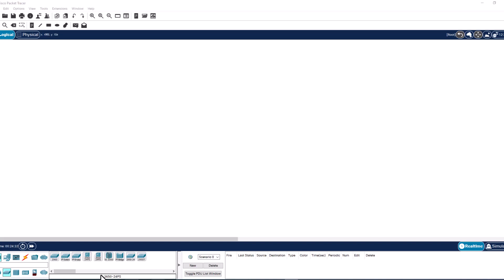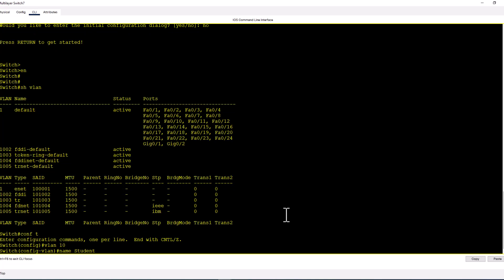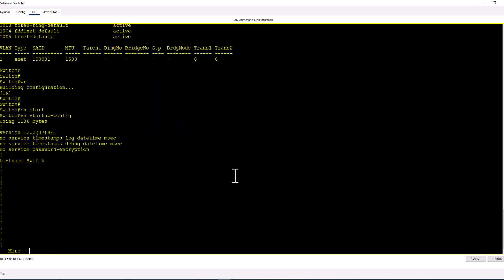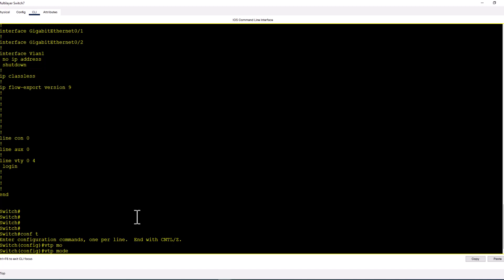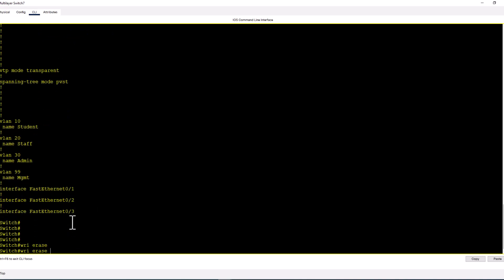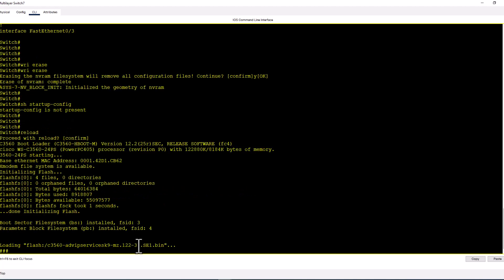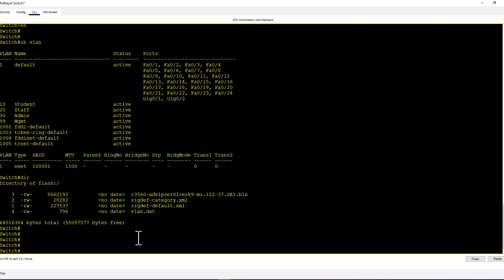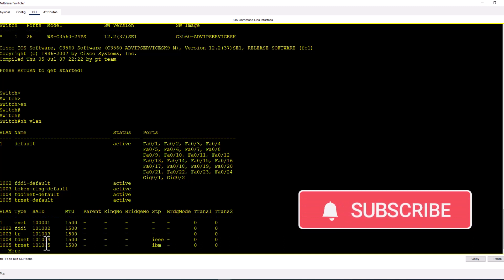Packet Tracer Lab - How to Factory Reset a Cisco Switch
In this video i will show you the stepsn and concepts behind how to restore a cisco swtich to factory default.